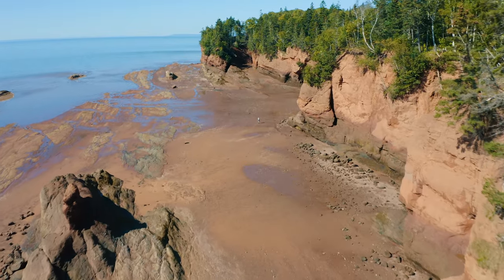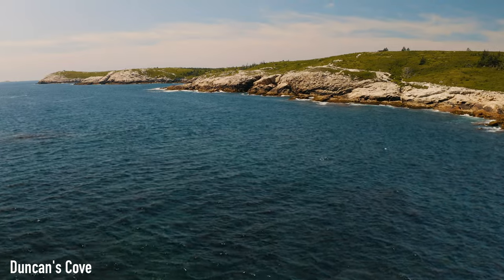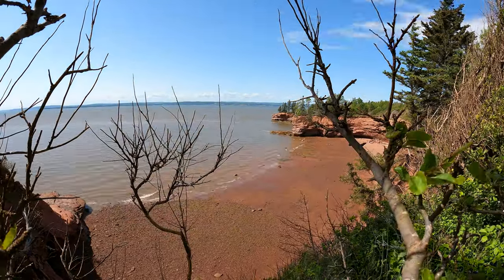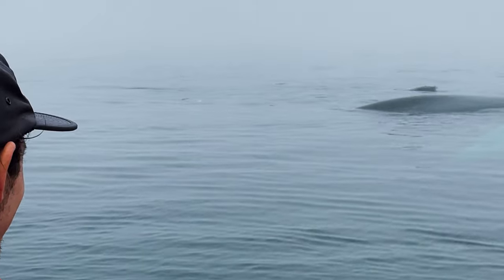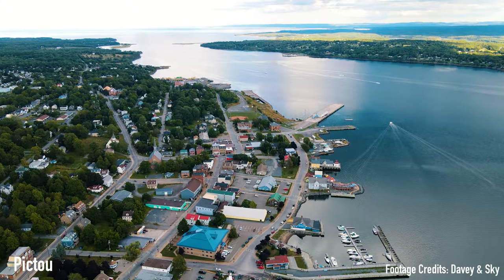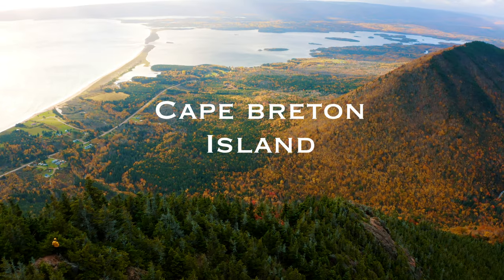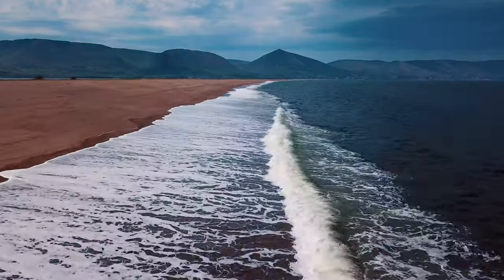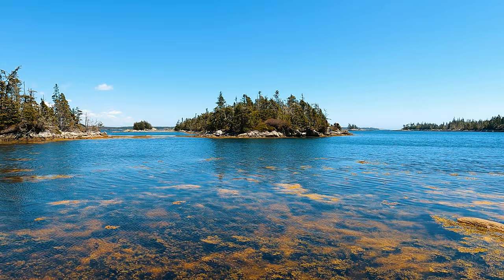The MOST underrated Coast in the WORLD! Nova Scotia's 13,300 Kilometers of Coastline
Let me take you on a tour around all 13,300km worth of coastline in Nova Scotia. The province is split into 7 unique regions, all with different landscapes and coastal views. From stunning white beaches to dramatic rocky cliffs Nova Scotia has to be one of the most underrated coastal locations!

Time Stamps:

1:20 South Shore Region
2:48 Yarmouth & Acadian Shores Region
4:08 Bay of Fundy & Annapolis Valley Region
6:10 Northumberland Shores Region
7:39 Cape Breton Island Region
9:45 Eastern Shore Region
11:47 Halifax Metro Region

Follow Davey & Sky's adventures here!

South Shore is known for:
-Home of the Bluenose, the famous racing schooner, and Bluenose II, Nova Scotia's sailing ambassador
-The UNESCO World Heritage Site of Lunenburg and lighthouse at Peggy’s Cove
-Fresh, local seafood, oceanside accommodations and white sandy beaches
-The Nova Scotia Lobster Crawl, with more than 100 lobster experiences to celebrate our famous crustacean

Yarmouth & Acadian Shores is known for:
-Rich Acadian culture, traditions, and food
-Acadian Skies & Mi’kmaq Lands, North America’s first starlight destination
-Storied seafaring past that continues to influence life today

Bay of Fundy & Annapolis Valley Region is known for:
-Site of the highest recorded tides in the world
-Lush, award-winning wineries
-Mi’kmaq legends and earliest settlements
-Landscape within Cliffs of Fundy UNESCO Global Geopark showcases geological history dating back 300 million years

Northumberland Shore is known for:
-Having the most warm-water ocean beaches in Atlantic Canada
-Tasty lobster and skilled artisans
-Abundant history and Gaelic culture

Cape Breton Island is known for:
-The world-renowned Cabot Trail
-Dramatic coastal views, highland scenery and Bras d’Or Lake
-Variety of hiking trails, world-class golf, Celtic culture and lively music scene
-Named the #1 Island in the Americas by Condé Nast Traveler in 2019

Eastern Shore is Known for:
-Pristine wilderness, historically-themed attractions, and white sand beaches
-Some of the best cold-water surfing on the east coast of North America
-Protected 100 Wild Islands coastal wilderness area

Halifax Metro is known for:
-Nova Scotia’s largest city, provincial capital and cultural hub
-Nearly four-kilometre long harbourfront boardwalk is lined with shops, restaurants, cafes, and entertainment
-Multitude of unique dining, shopping, live music venues and nightlife

All video footage is 100% owned by Jakes Escapes Media unless otherwise stated.

Gear:
Drone: Mavic 2 Pro